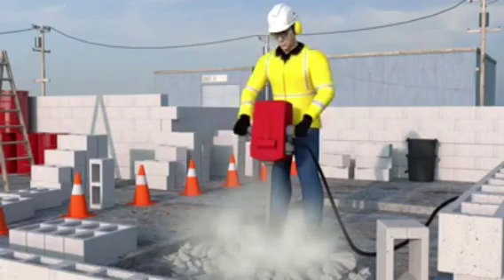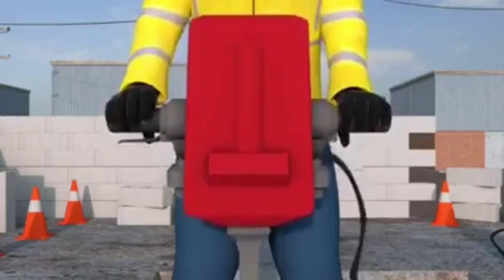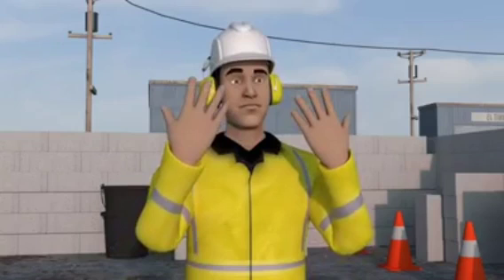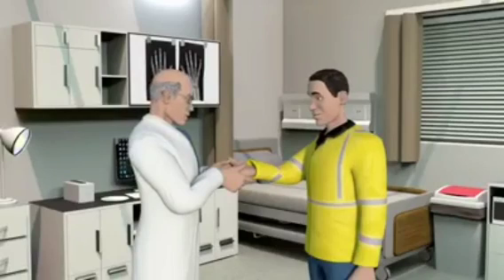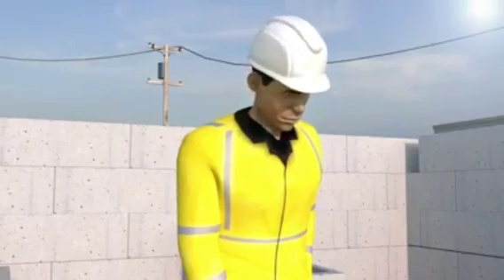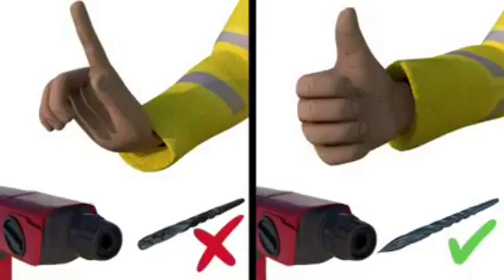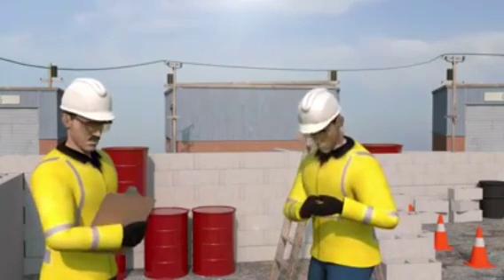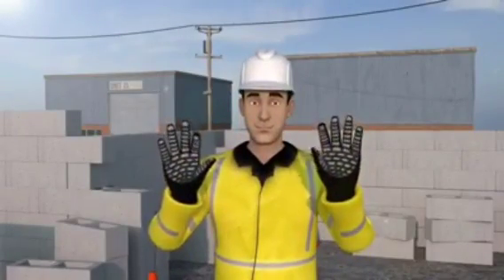Zero Harm - Hand Arm Vibration.Power Tools.HSE.Syndrome. Vibrate.DoctorSafety5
syndrome
vibration
watches to detect vibration exposure
Acute Effect
Threshold limit or value